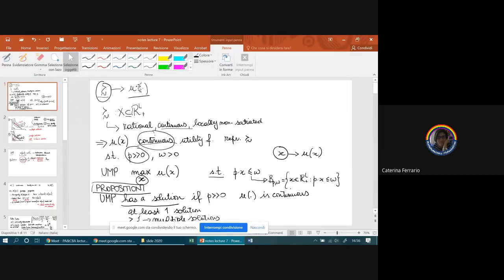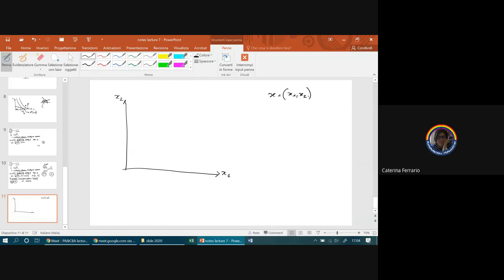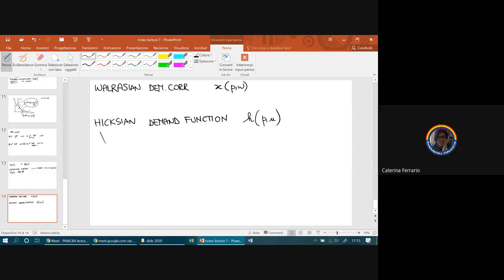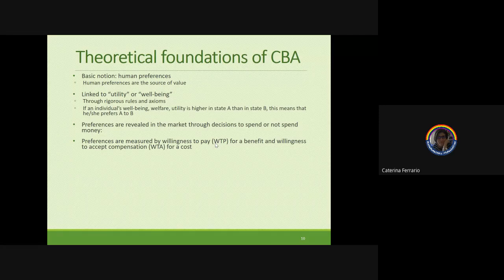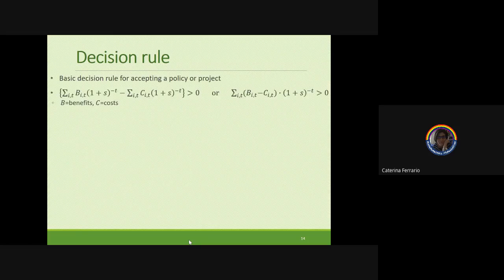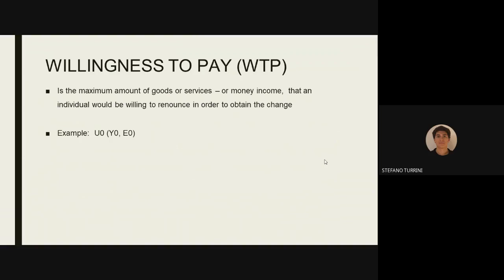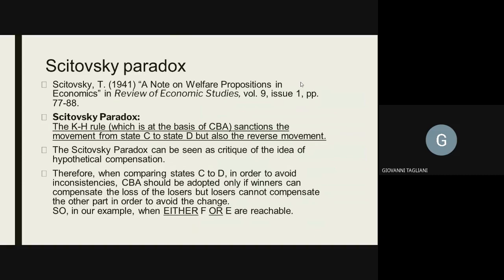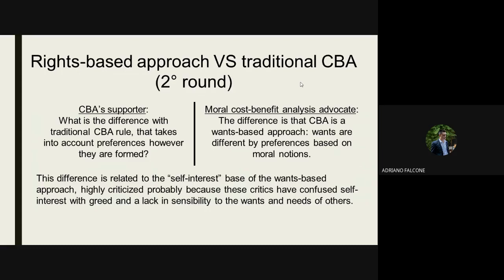LM ECO1 green project appraisal 09 04 2020 p2